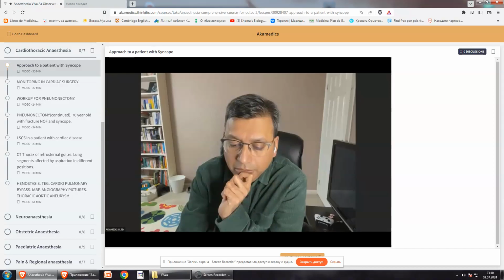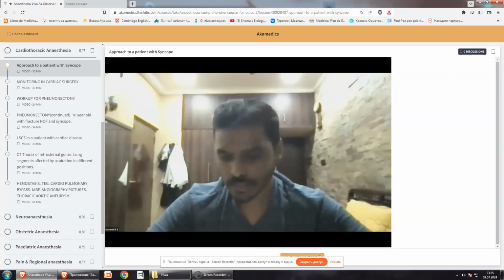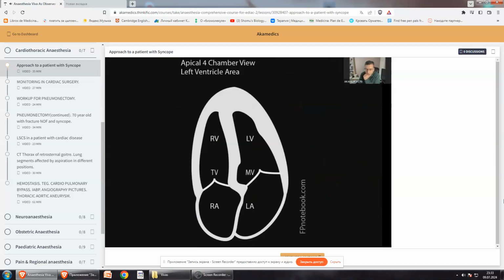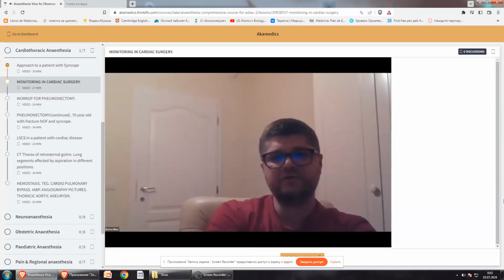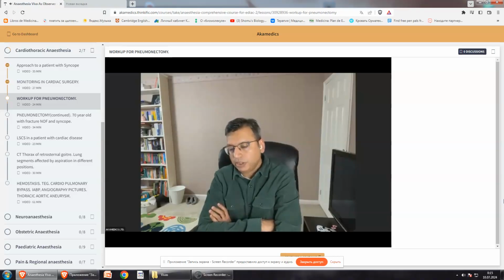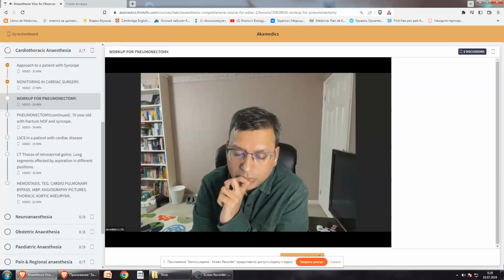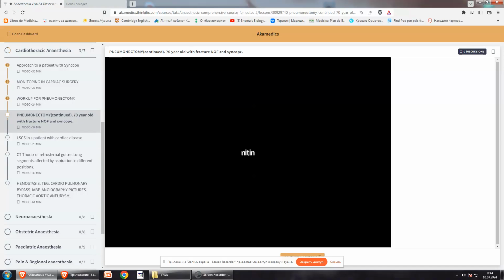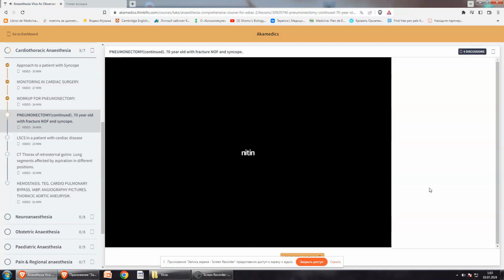Cardiothoracic Viva 1 4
viva